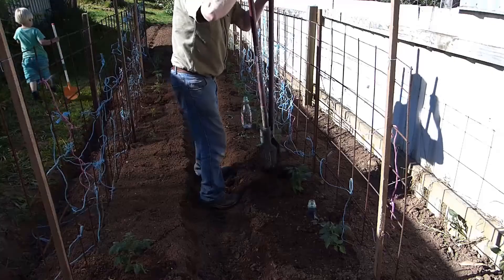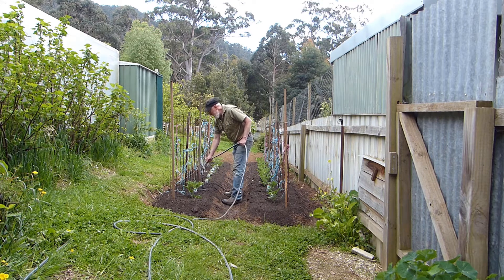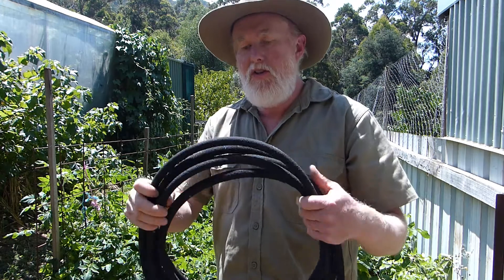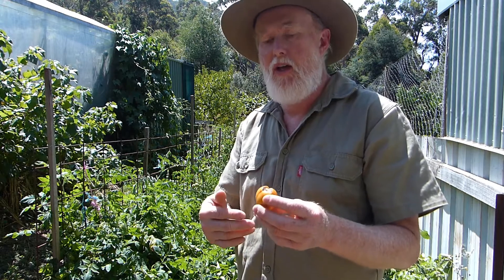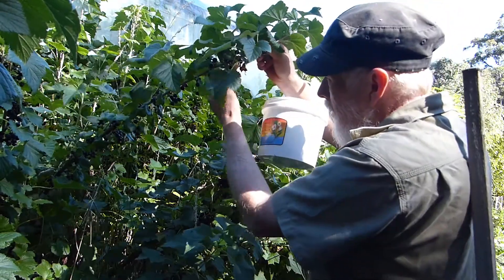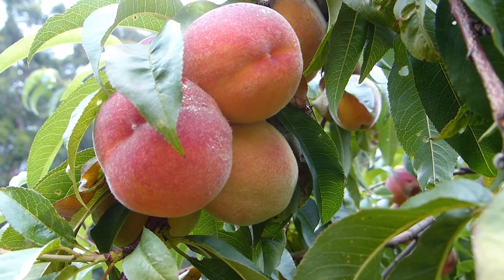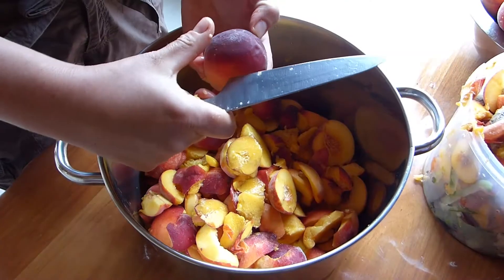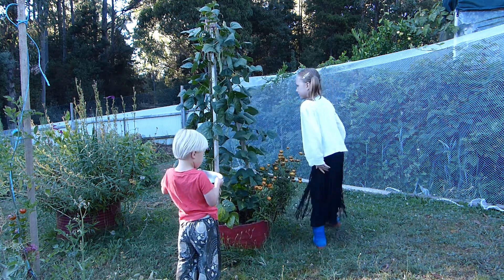Harvesting for Self Reliance - Food is TOO Cheap!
It's summer in Tasmania, and the fruit and garden harvest has begun - but not always to plan!  Also an update on the tomato deep root water system...sometimes it has to be plan "B!"